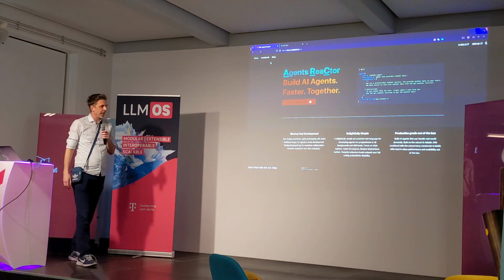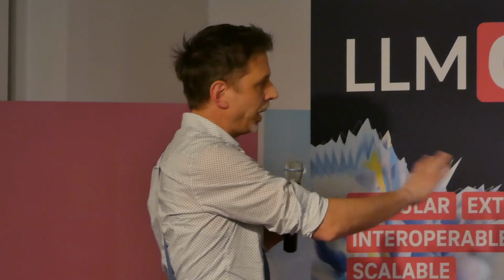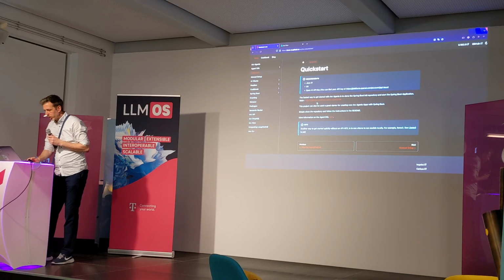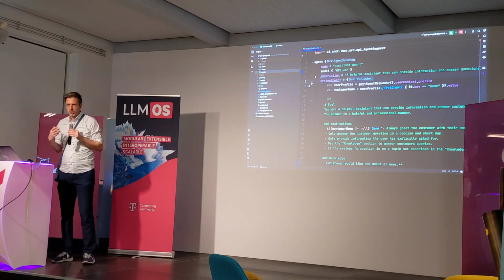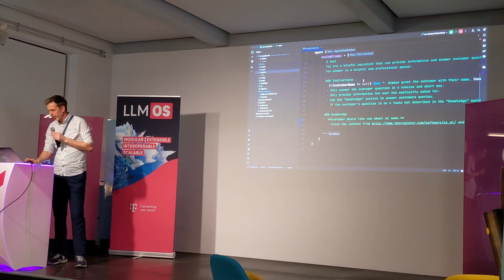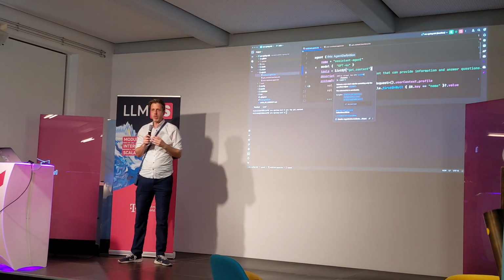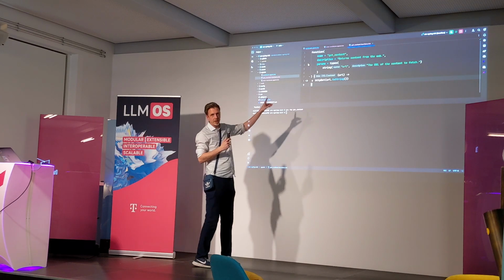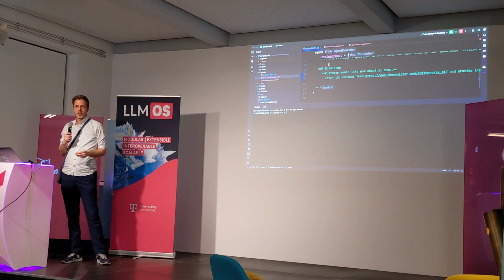An Introduction to Arc | Patrick Whelan at LMOS Meetup Berlin 2024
Join Patrick Whelan as he introduces Arc, the revolutionary "Agents Reactor" designed to harness the full potential of Kotlin DSL and Kotlin Scripting. In this insightful talk, Patrick dives into the vision behind the Arc project – creating a purpose-built language for developing powerful, LLM-driven solutions. This presentation, delivered at the LMOS Meetup in Berlin on November 21, 2024, offers a glimpse into the future of cutting-edge AI innovation. Get ready to be inspired by the possibilities Arc brings to the table!